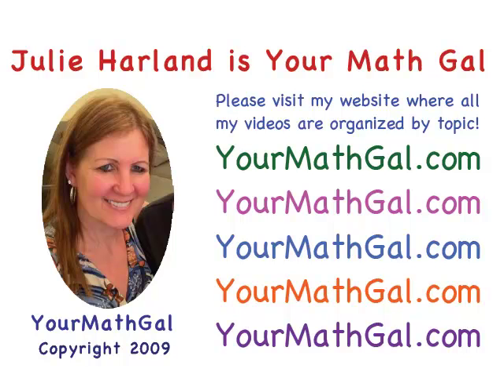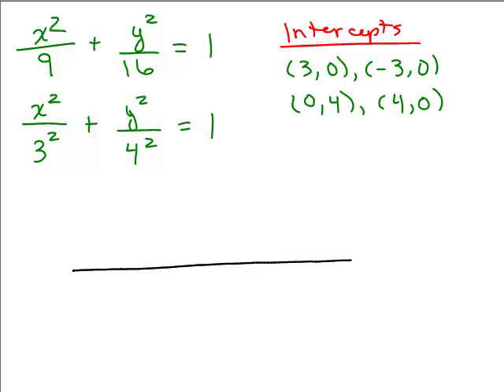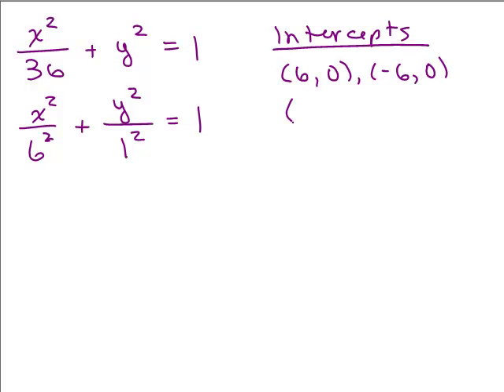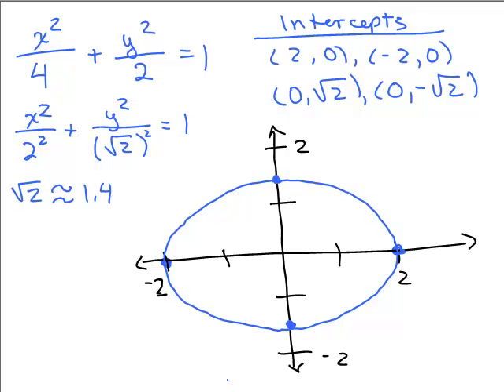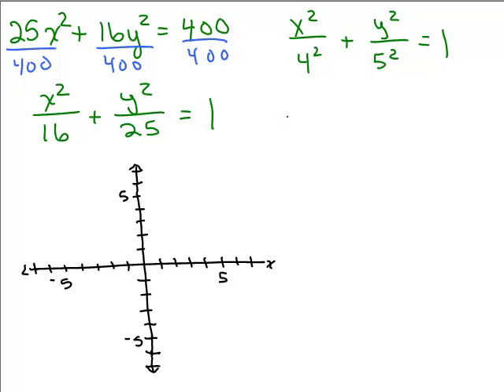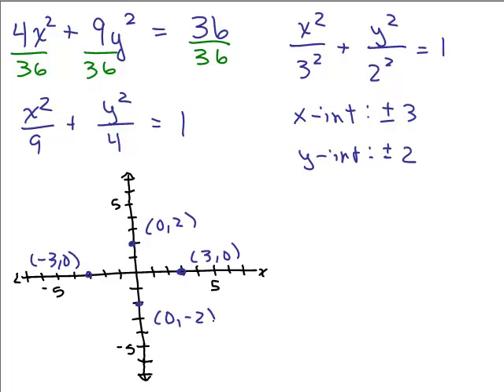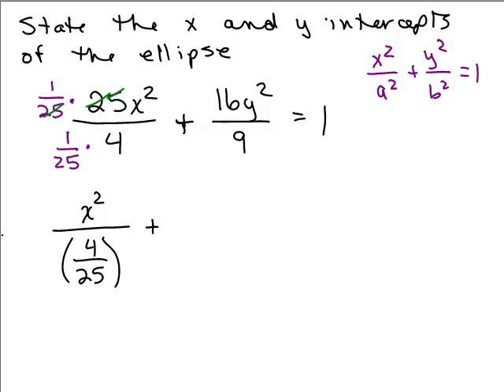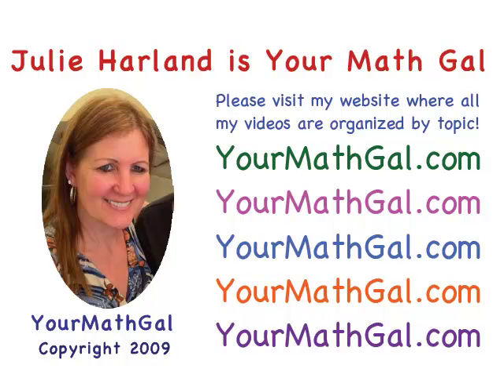Ellipses Part 2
Youtube videos by Julie Harland are organized Part 2 of equations and graphs of ellipses centered at the origin (0,0). This series of videos on Ellipses begin with the standard equation of an ellipse centered at the origin, and how to graph it. It moves on to ellipses centered elsewhere in the plane, and the standard and general equation of an ellipse, as well as rewriting a standard equation as a general equation, and vice versa, which includes completing the square. Videos also cover how to recognize equations of ellipses, and write equations of ellipses from looking at the graph.

ellipse2.mp4